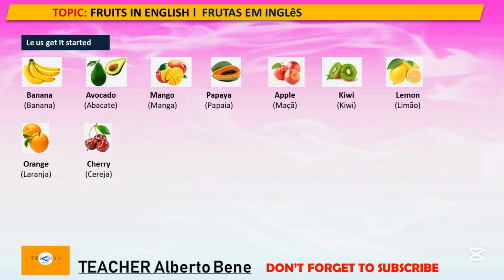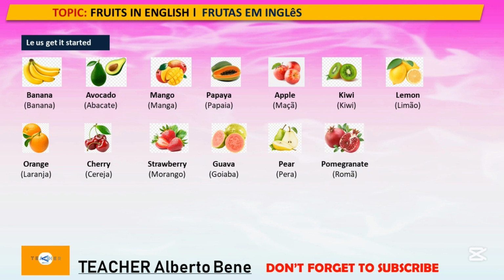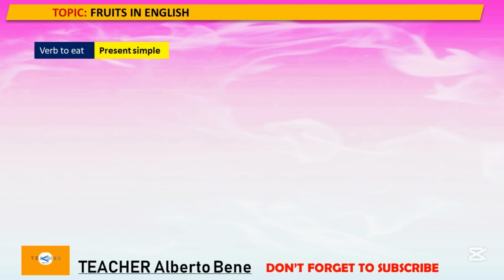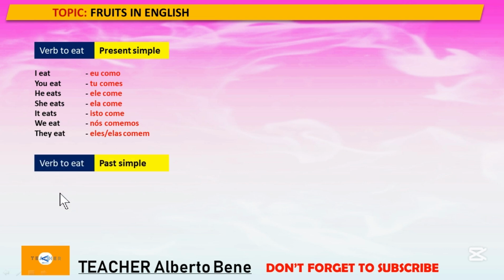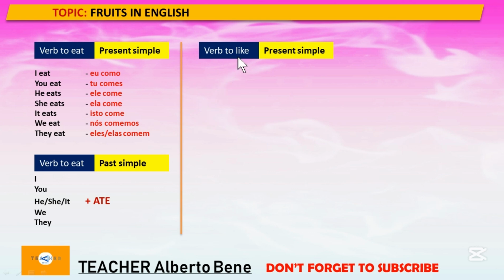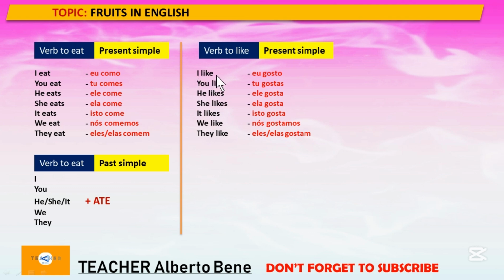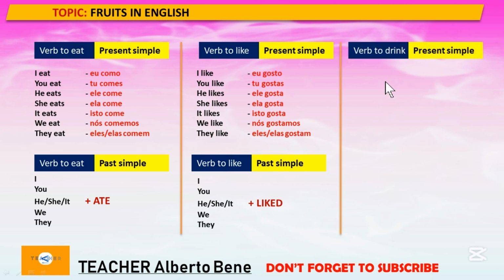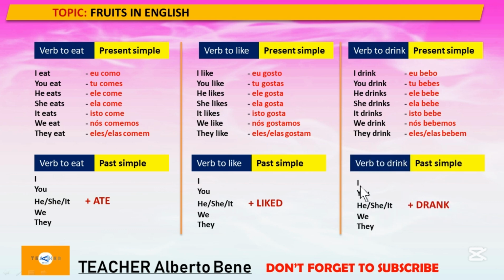Fruits in English & Useful Verbs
Descubra o Mundo das Frutas!
Prepare-se para uma viagem saborosa e colorida pelo universo das frutas! Neste vídeo, vamos explorar curiosidades, benefícios, e dicas sobre as frutas mais populares e exóticas. Quer descobrir novos sabores e aprender mais sobre como as frutas podem transformar sua saúde e sua alimentação? Então, aperte o play e venha se surpreender!"

"Prepare-se para uma jornada deliciosa pelo mundo das frutas! Neste vídeo, exploramos os sabores mais incríveis, os benefícios para a saúde e curiosidades sobre frutas populares e exóticas. Descubra quais frutas podem transformar sua dieta, como escolher as melhores e porque elas são essenciais para o seu bem-estar. Dê o play e venha se surpreender com essas maravilhas naturais!"

drink frutas

frutas exóticas

benefícios das frutas

curiosidades sobre frutas

alimentação saudável

frutas e saúde

como escolher frutas

melhores frutas para a saúde

frutas para emagrecer

frutas tropicais